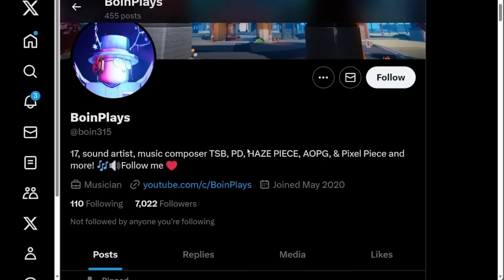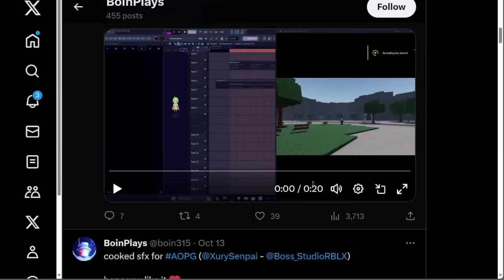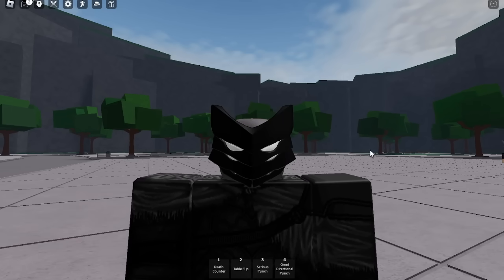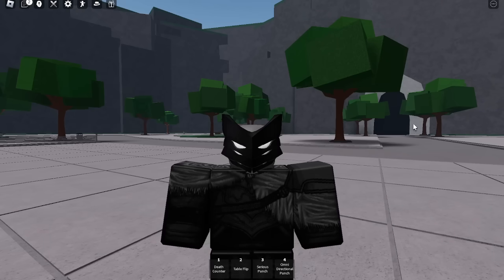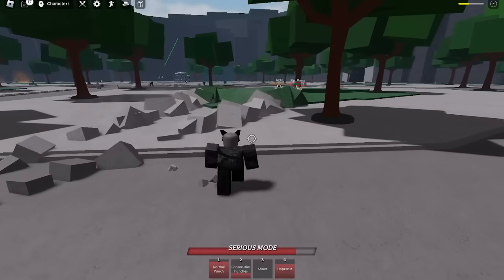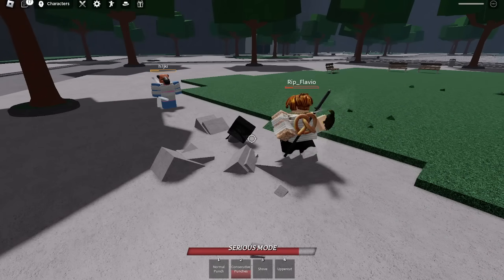NEW Saitama Update Sneak! MORE NEWS | Roblox The Strongest Battlegrounds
NEW SNEAK AND ADDRESSING ALL THE INFORMATION!!!
RoadTo159ksubs
Thank you YAHWEH and Lord Jesus Christ
Verse of the day: Psalm 103:2-3
“Bless the Lord, O my soul, and forget not all His benefits: who forgives all your iniquities, who heals all your diseases.”